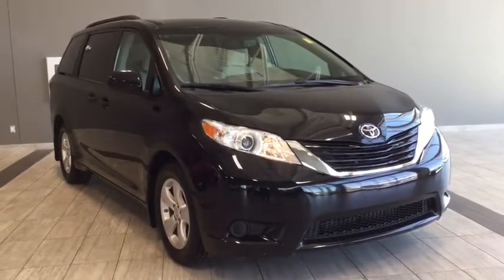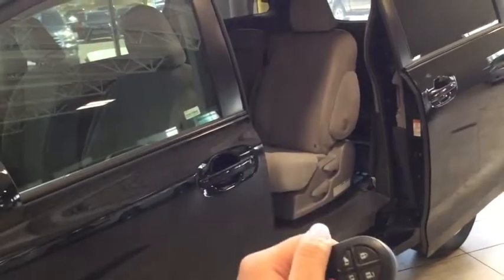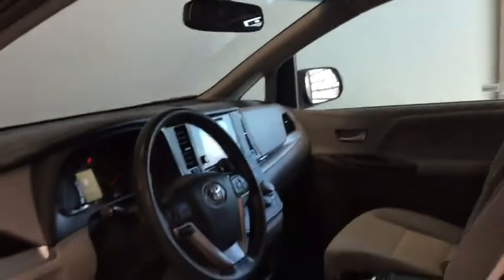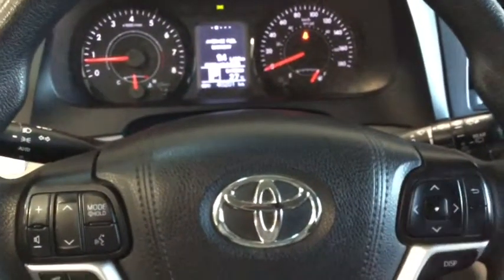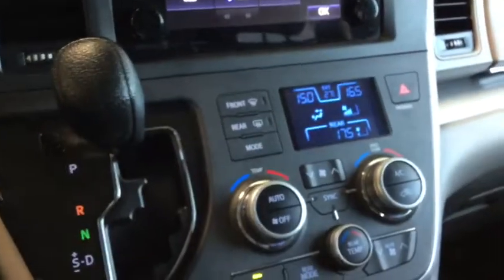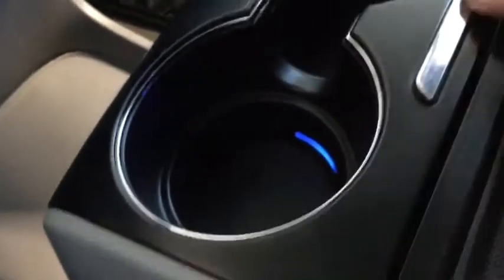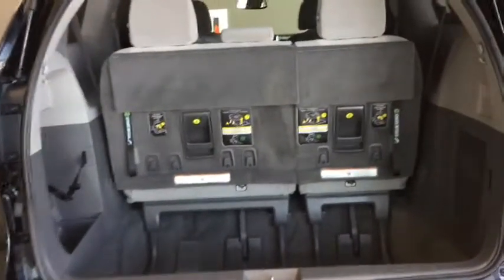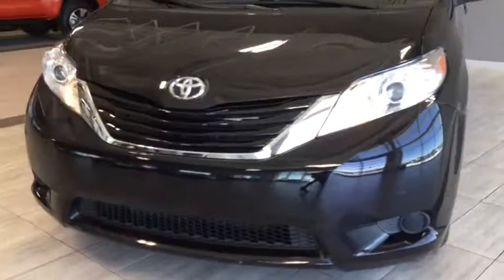2017 Toyota Sienna LE 8-Passenger V6 | Toyota Northwest Edmonton | 17E3832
Discover how much easier the day can be with the 2017 Toyota Sienna LE. This family friendly, versatile passenger van can seat up to 8 people if you have a full house, and with a removable middle seat it's simple to make a little more room. The Stow N' Go third row easily tucks away when you need to carry more cargo and the plush interior will keep everyone comfortable. In the cold winter months, heated front seats are a welcomed feature, along with the tri-zone climate control and power sliding side doors.

Bring your family along and test drive the 2017 Toyota Sienna LE. Simply click, call, or come in for a visit and one of our friendly Product Advisors will be happy to help.